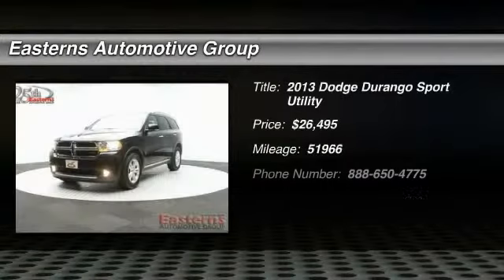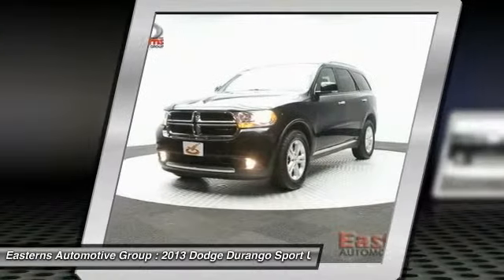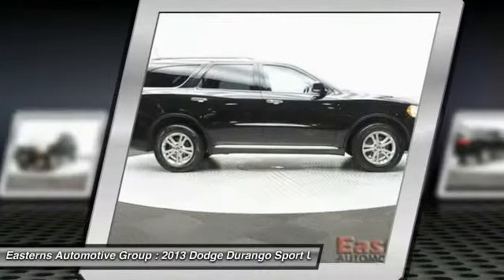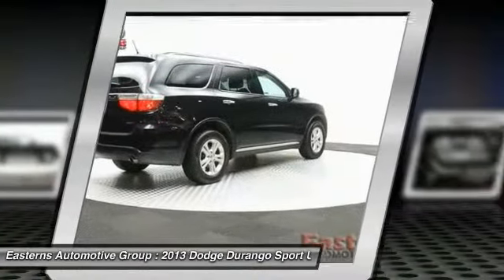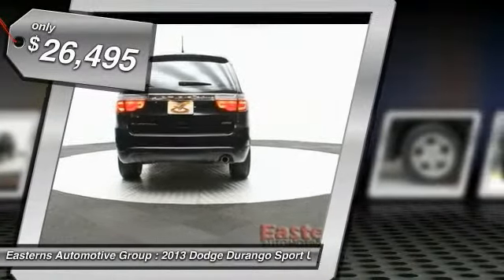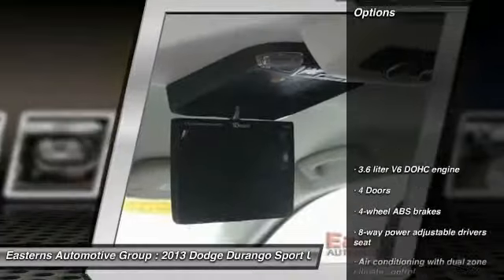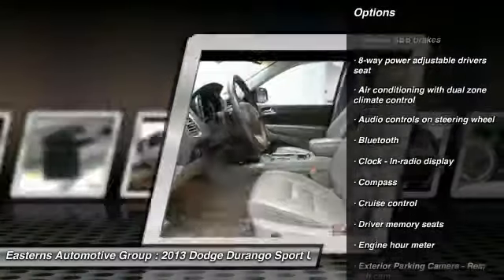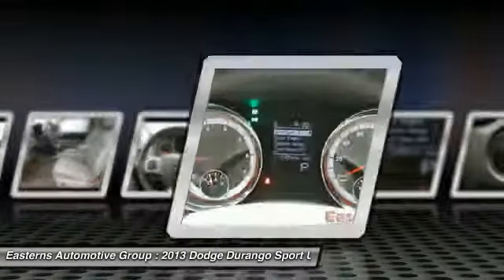2013 Dodge Durango DC, Maryland, and Virginia 89565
2013 Dodge Durango Crew - $26495

1-Owner, Clean CARFAX, full powertrain warranty.  This vehicle also features alloy wheels, over head mobile video system, ABS, power windows and door locks, Touch screen GPS Navigation, curtain air bags, and much much more!  Extended warranties are available for up to 5 years and all vehicles are 110 point certified. We will be glad to transport any car, free of charge, to our Easterns Automotive Group locations in Manassas, Temple Hills, Hyattsville, Laurel, or Baitimore.